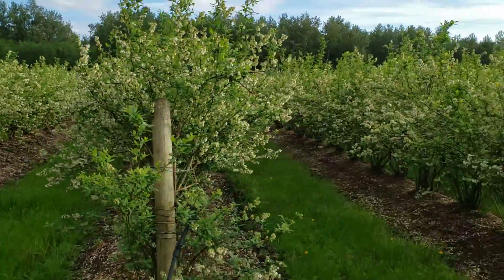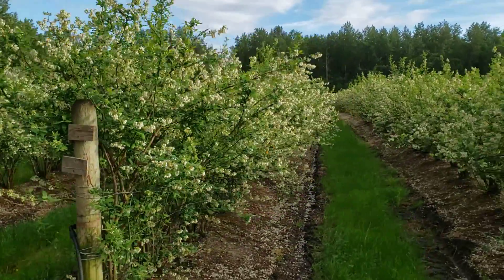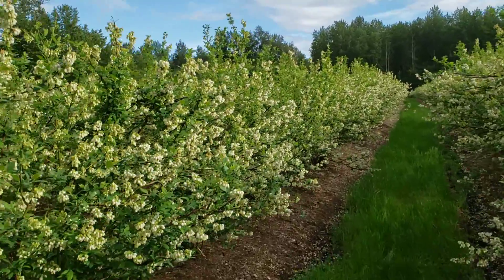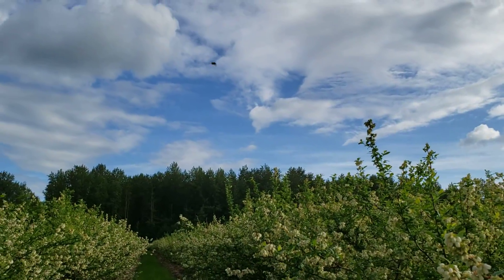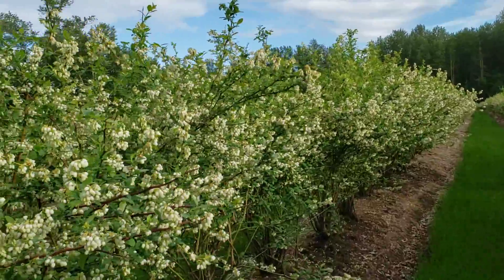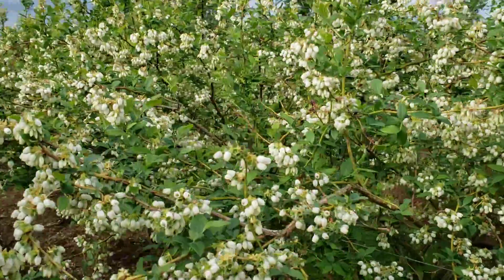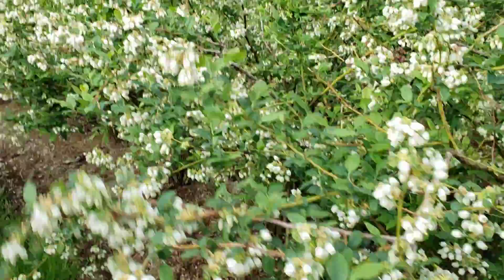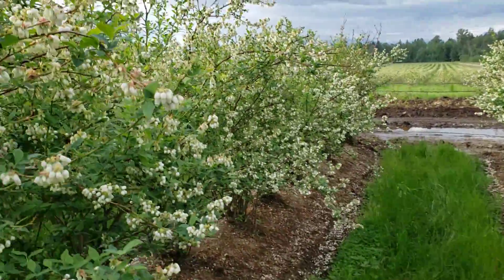Blueberry Pollination with Honeybees and Bumblebees